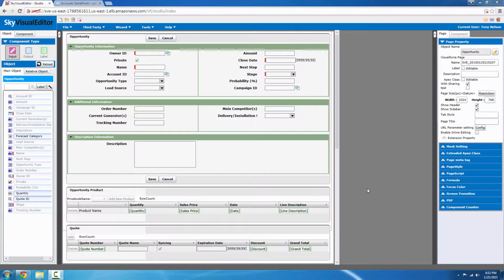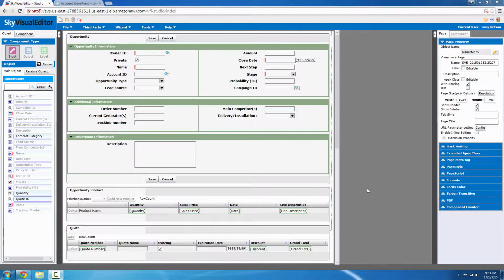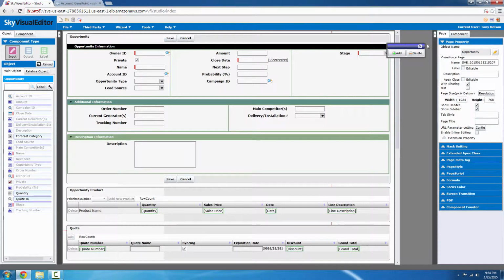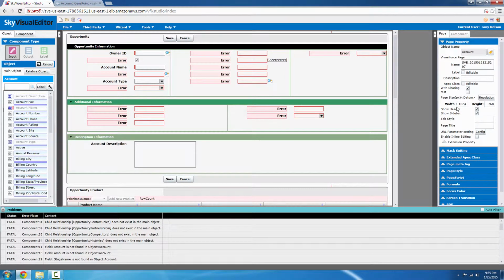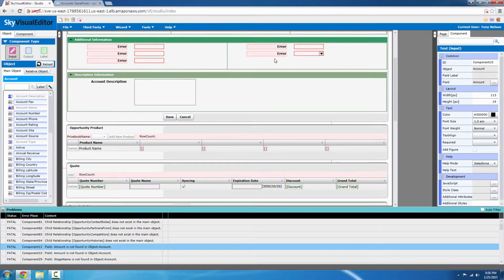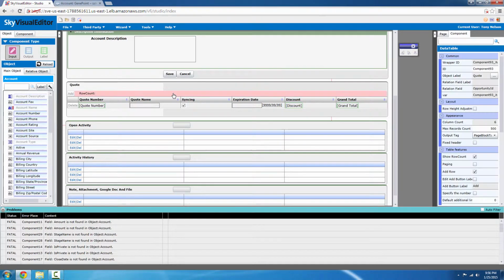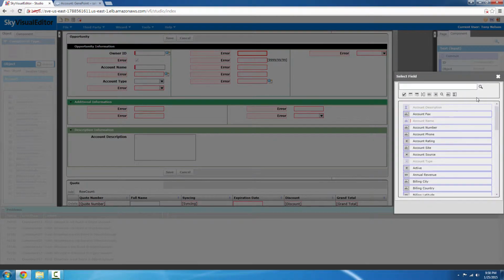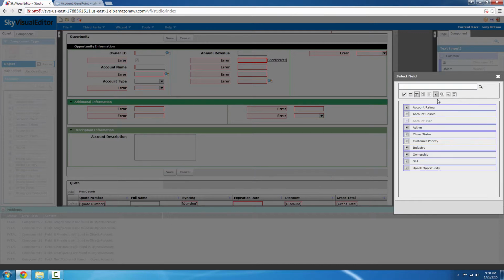Change Object and Field References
This video covers how to change the primary object for your Visualforce pages made with SkyVisualEditor. Re-referencing your objects and fields now allows you to create templates.